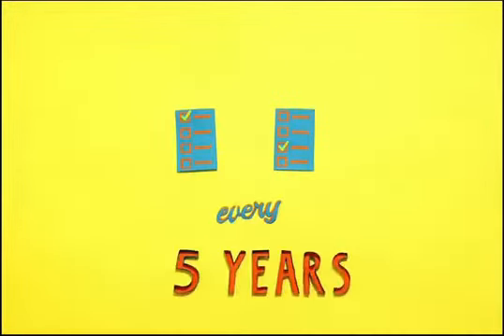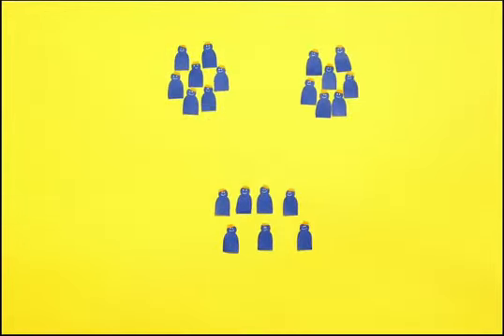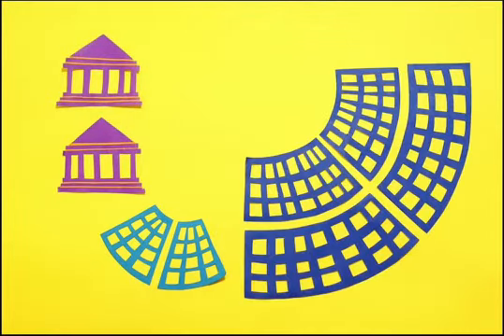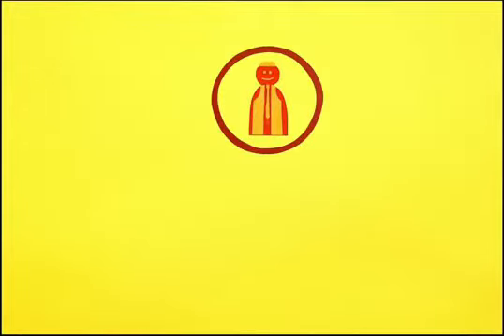Election System in India | How India Runs The World's Biggest Election | Election Process In India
India has a parliamentary system as defined by its constitution, with power distributed between the central government and the states.
Election Commission is the federal body of India which is enacted under the provisions of the Constitution, responsible for monitoring and administering all the electoral processes of India.

Types of Elections

Elections in the Republic of India include elections for :

Members of the Parliament in Lok Sabha and Rajya Sabha,
Members of State Legislative Assemblies, (and also Assembly elections to some of the Union Territories like Delhi),
Members of State Legislative Councils,
Members in village panchayats or city corporation councils.
By-election is held when a person of a particular constituent dies, resigns, or is disqualified.

In India, there are three levels of government, i.e.,

Center level,
State level, and
Local level.
At center level, elections are conducted to elect Member of Parliament, which is known as Lok Sabha elections.

For Lok Sabha election, the whole country is divided into 543 constituencies and each constituency elects one representative as a Member of Parliament (MP).

At the State level, an election is called assembly election; however, unlike center, each state is divided into a different specific number of Assembly constituencies.

The elected representative in the assembly election is called as the Member of Legislative Assembly (MLA).

Similarly, at the local level, elections are held for the election of Pradhan in Panchayat (rural) areas and counselor in Municipal (urban) areas.

Each village or town is divided into several ‘wards’ (similar to constituencies) and each ward elects one member of the village or the urban local body respectively.

holimagnet channel consists of various kinds of videos like action , life action , devotional , animation , gyan etc.